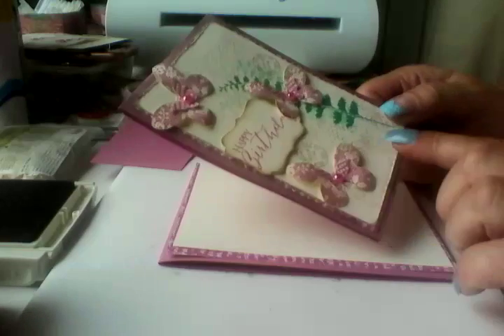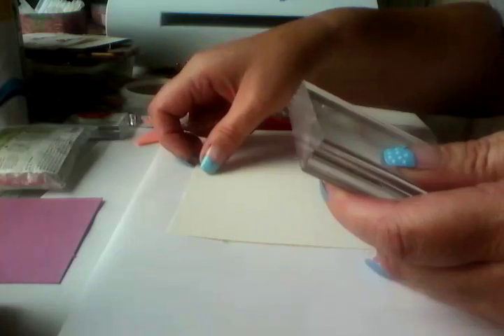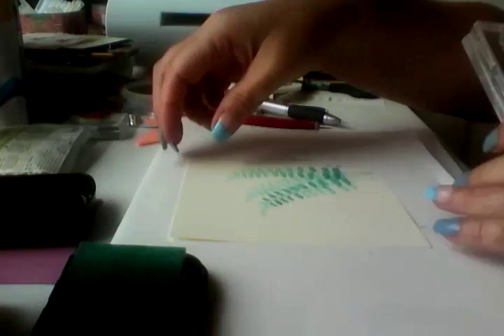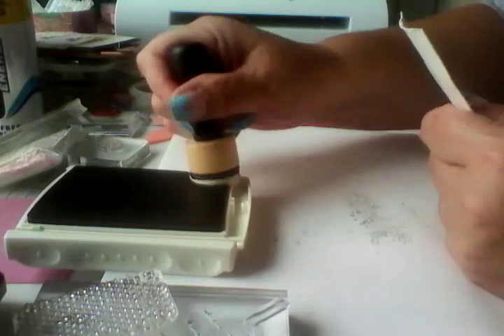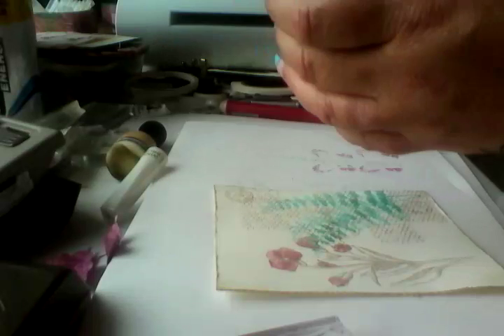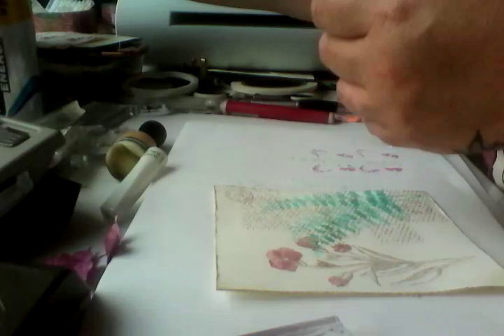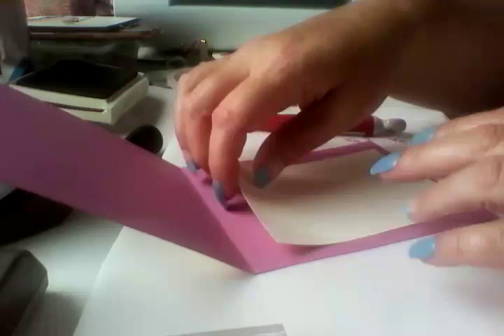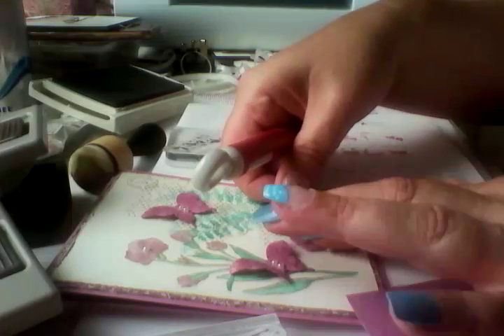Card made using Stampin up products basic butterfly stamp set xxx sorry it's a long 1 lol